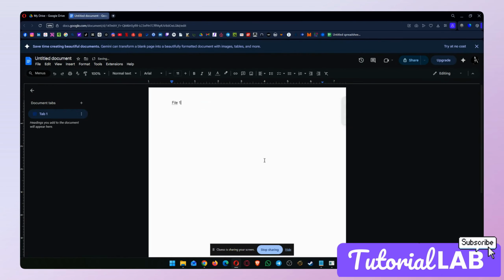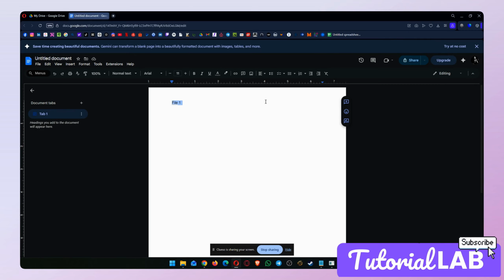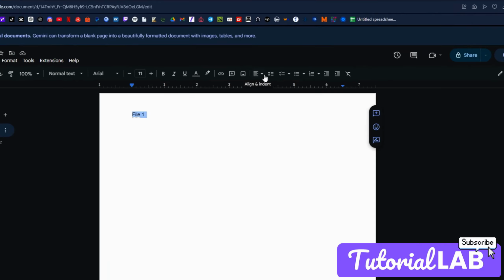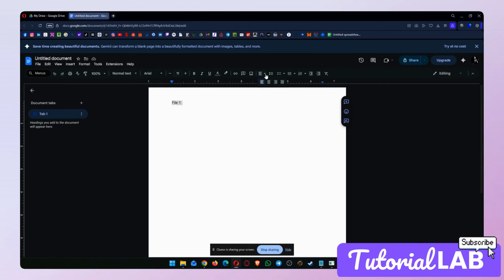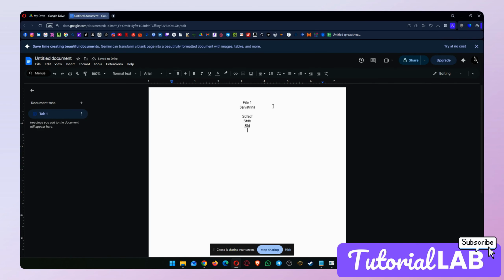How To Center Page Numbers In Google Docs (Step By Step)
How To Center Page Numbers In Google Docs

Hello everyone! In this video, I’ll show you exactly "How To Center Page Numbers In Google Docs" so you can properly format your documents, improve layout consistency, and meet academic or professional formatting standards.

We’ll go step by step through how to "center page numbers in Google Docs" and explain where page numbers are managed in the header and footer settings. I’ll also show you how to "Google Docs center page number footer," demonstrate how to move page numbers into the middle of the footer area, and cover how to "move page number to middle Google Docs" for a clean, centered layout.

By the end of this tutorial, you’ll confidently know how to center page numbers in Google Docs, adjust footer alignment, and format your documents with professional page numbering.